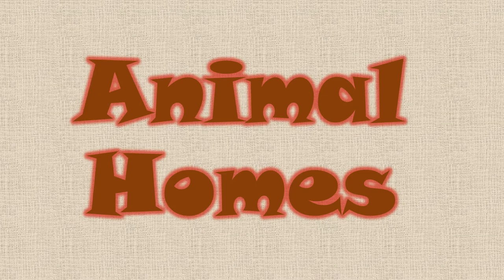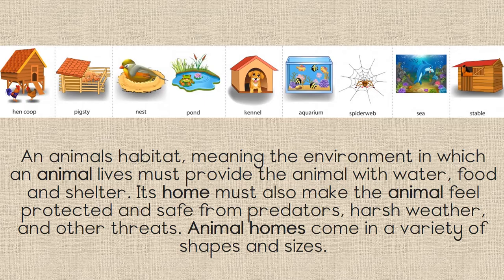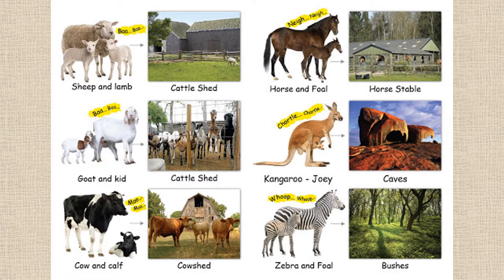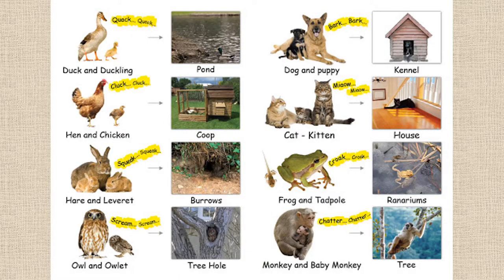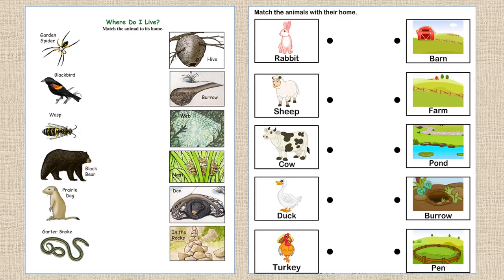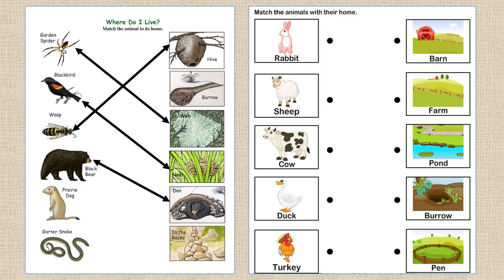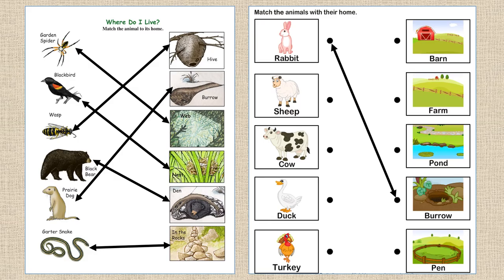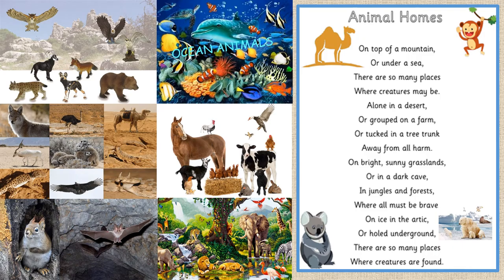Animal Homes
Where do different types of animals live? Watch this video to find out more!